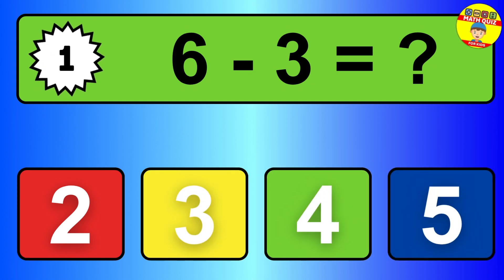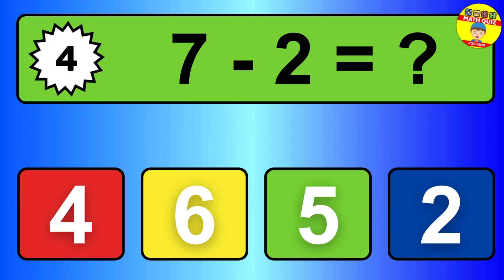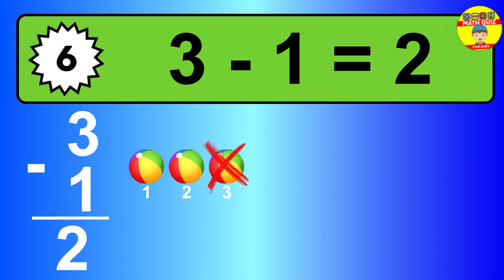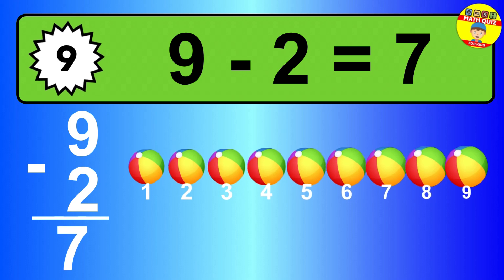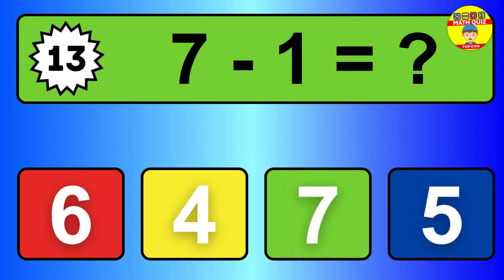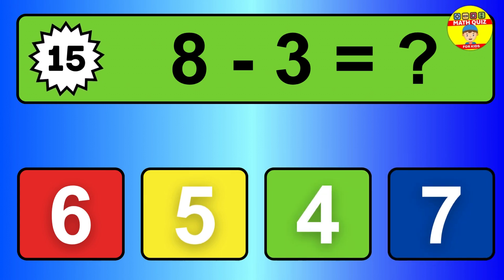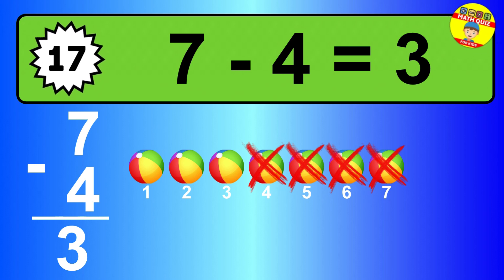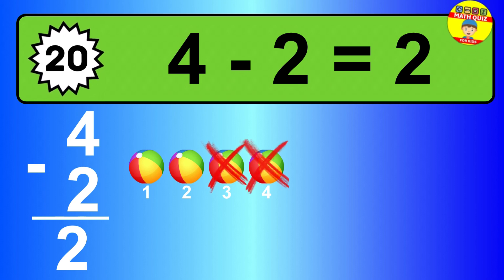20 One Digit Subtraction Quiz | Math Quiz for Kids